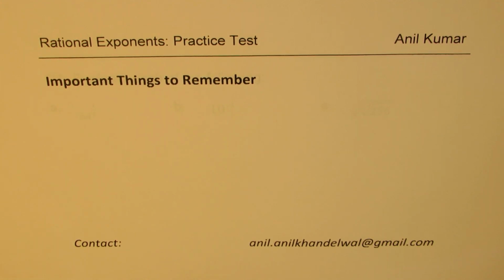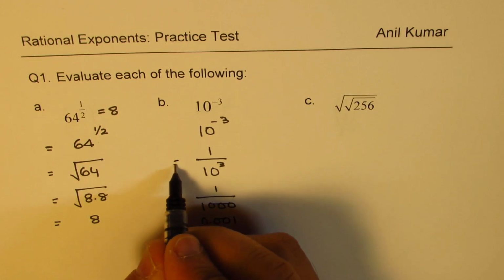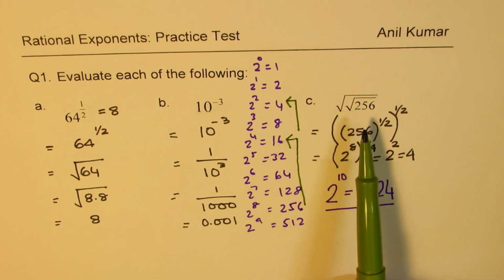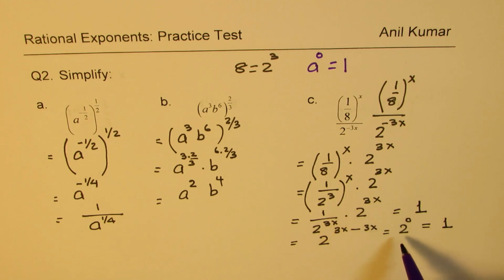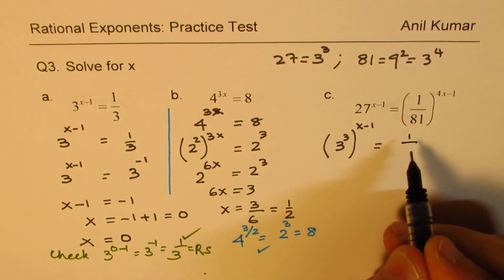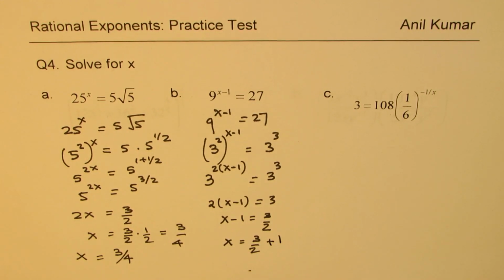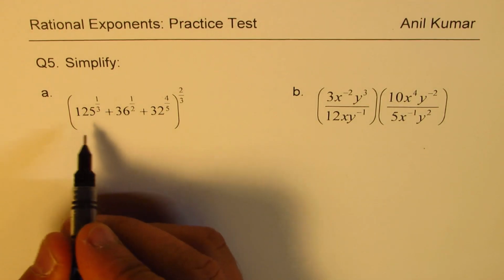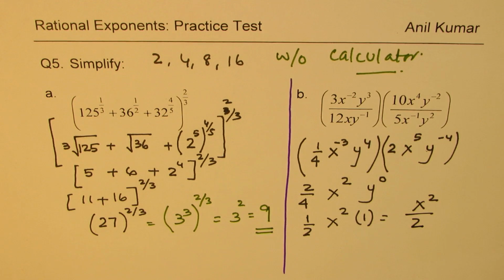Evaluate Rational Exponents and Solve Equations with Radicals and Surds GCSE - EDEXCEL - GCSE - SAT